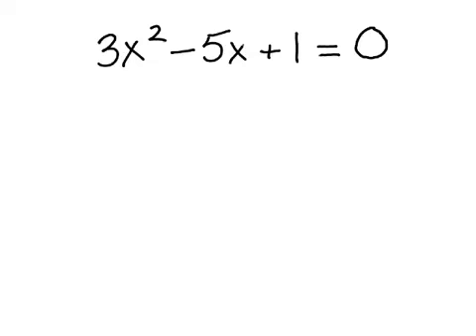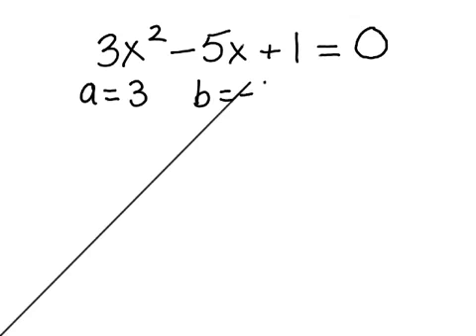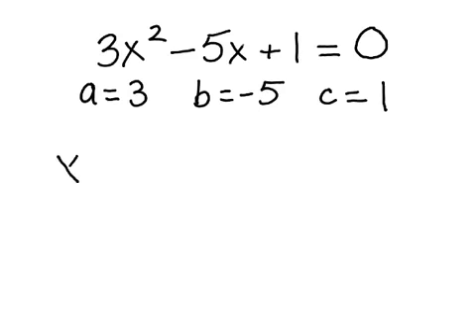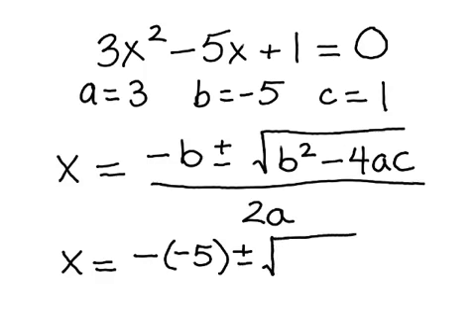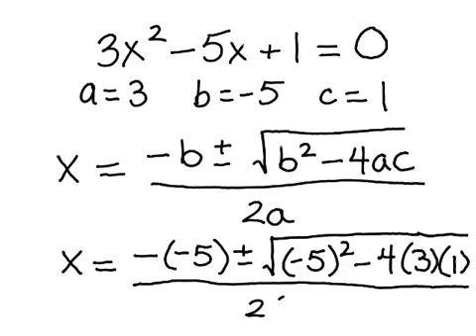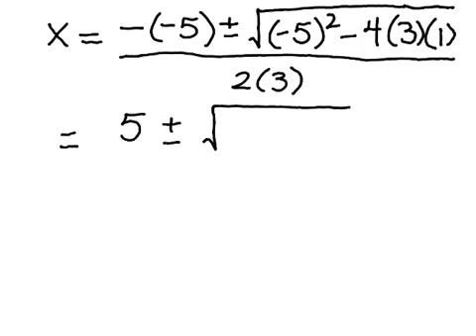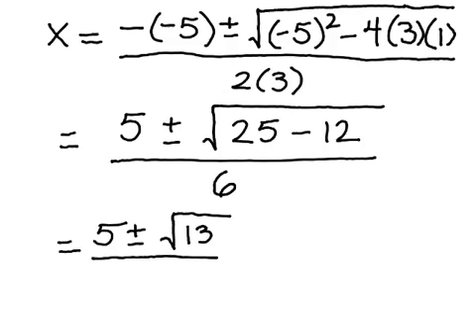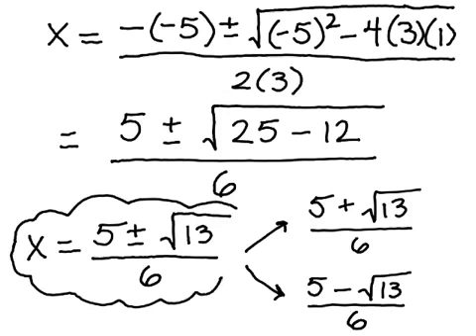Solve a Quadratic Equation Using the Quadratic Formula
How to solve a quadratic equation by using the quadratic formula